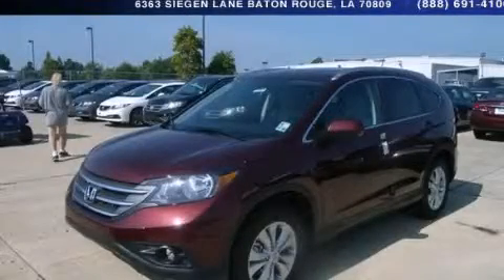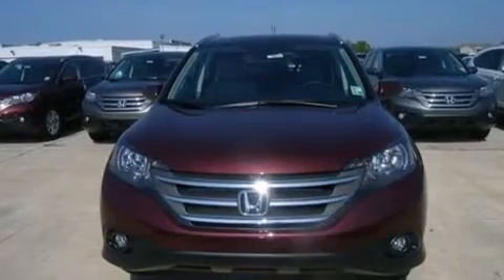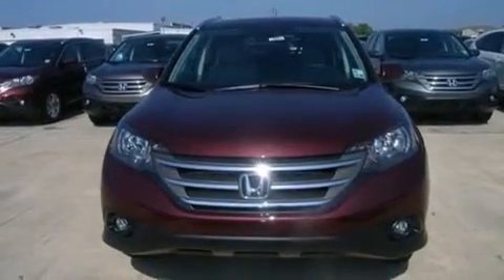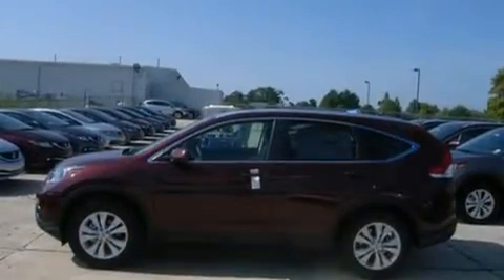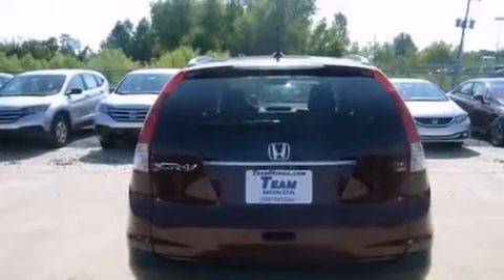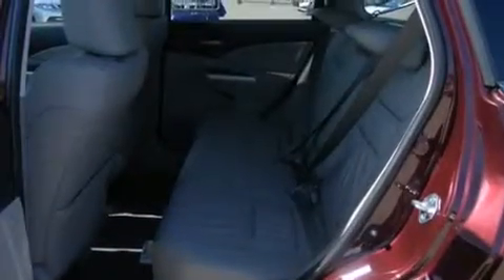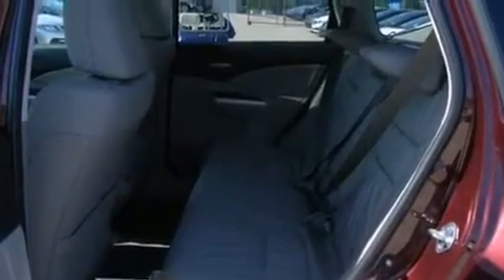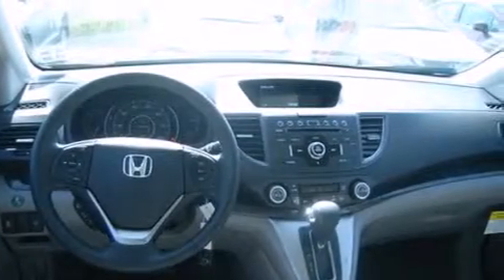2014 Honda CR-V New Orleans LA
Year : 2014
 Make : Honda
 Model : CR-V
 Engine : 2.4L 4 cyls
 Trans . : Automatic
 Exterior : Basque Red

 Interior : Gray
 Stock : 149661